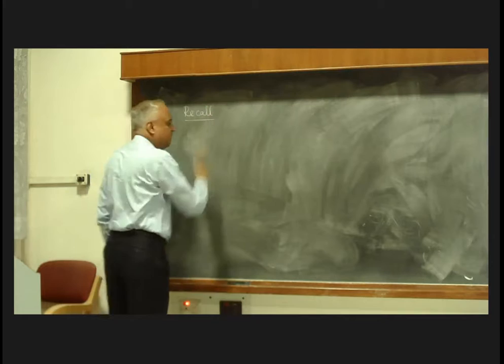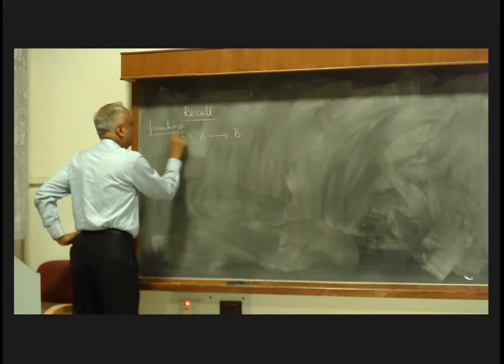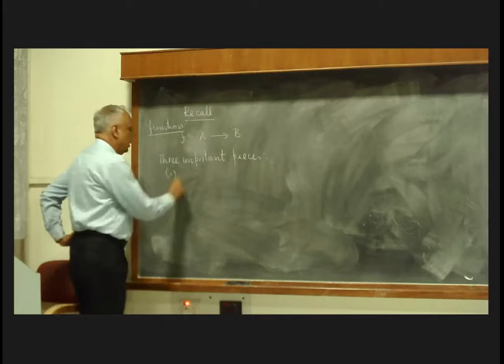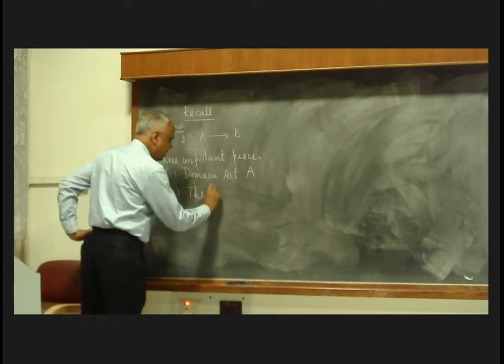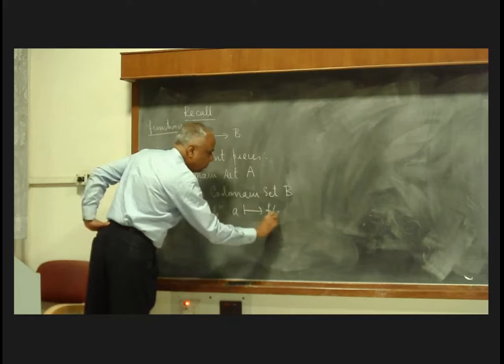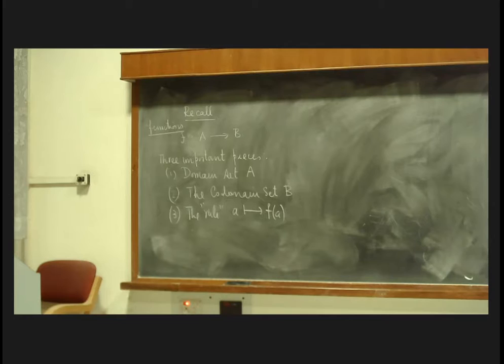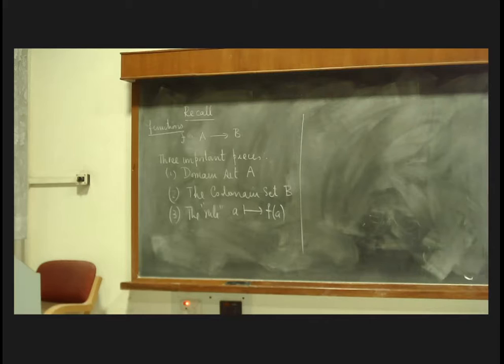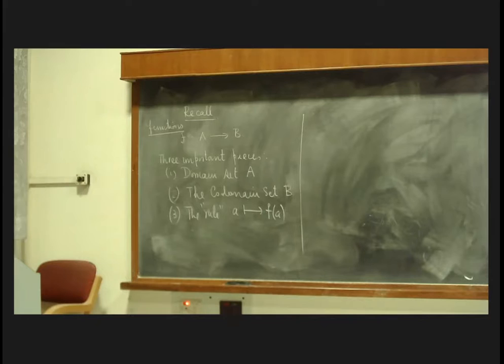Lecture 2: Finite and Infinite sets